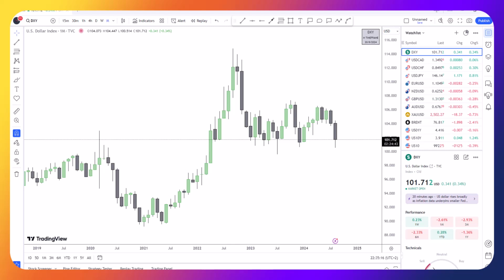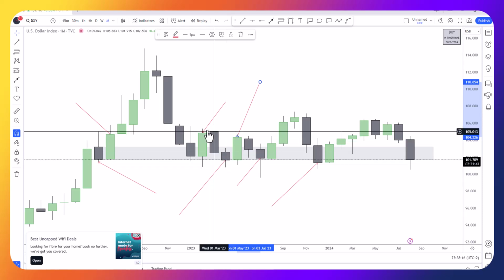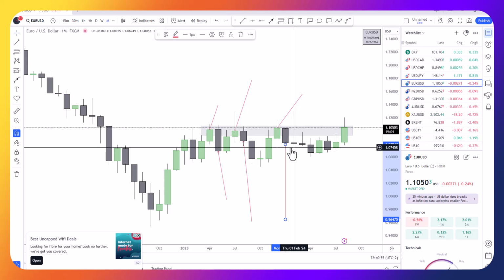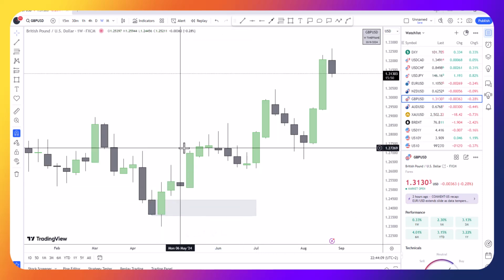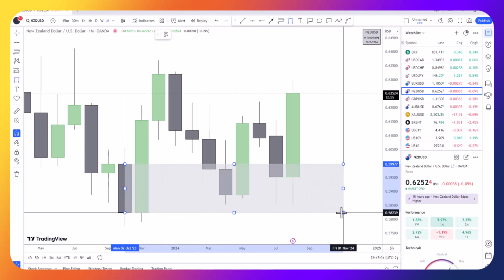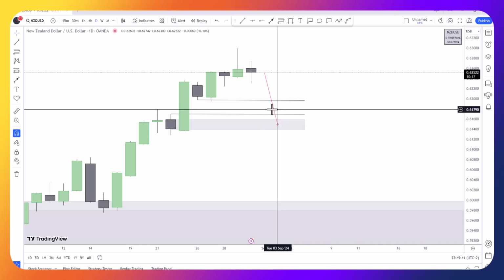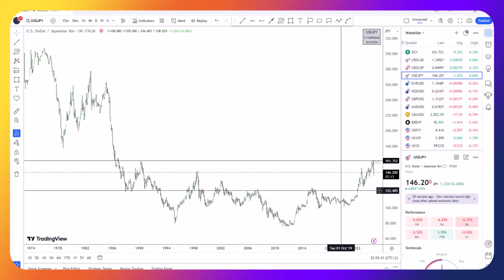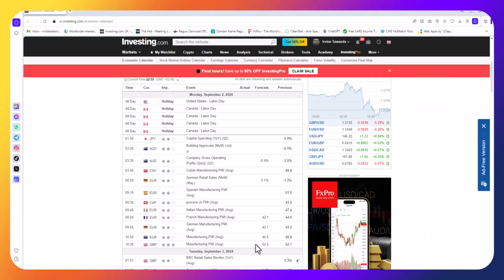BullishFX Consultancy - Order blocks Explained.